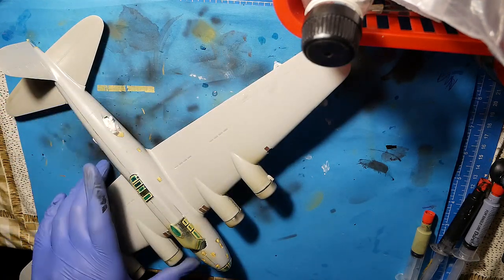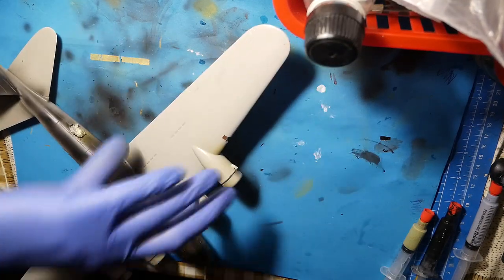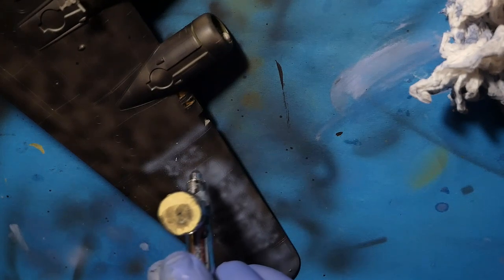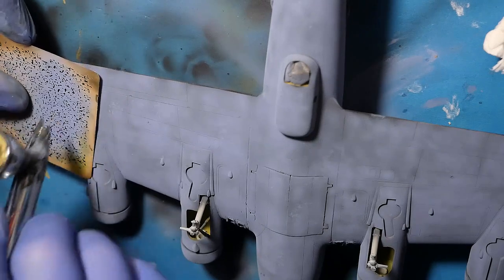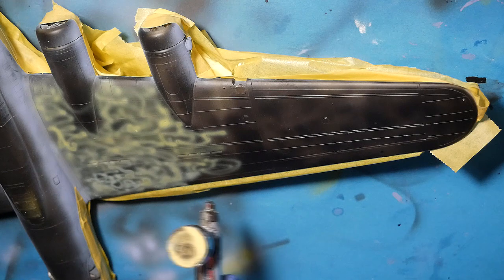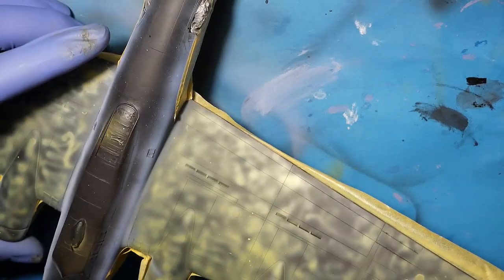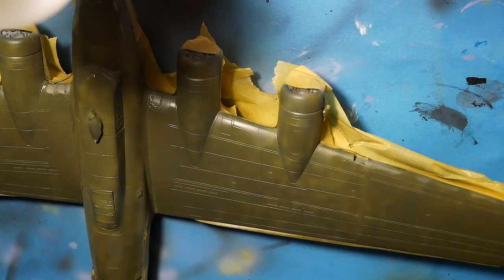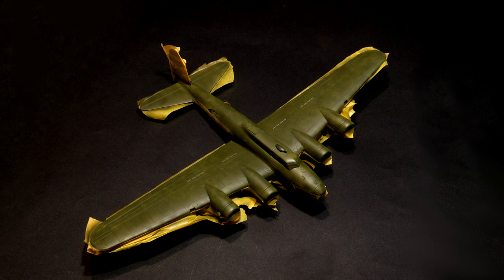Episode 278. Academy Boeing Fortress Mk.I (B-17C). Part 6. Painting. Beginning.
In this episode we start to paint the Fortress. Enjoy! ;)

Used paints:

AK Interactive Real Colors 262 U.S. Interior Yellow Green
Mr. Hobby Finishing Surfacer 1500 Black
AK Interactive Real Colors 263 Zinc Chromate Yellow
Model Master RAF Azure Blue(ANA 609)
Hataka HTK C016 Dark Green ( FS34079, ANA 631)